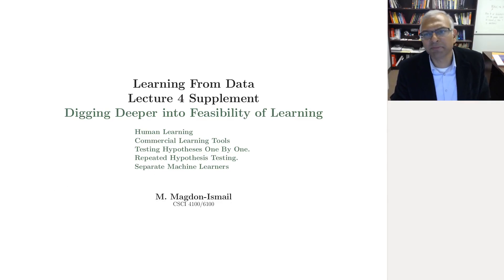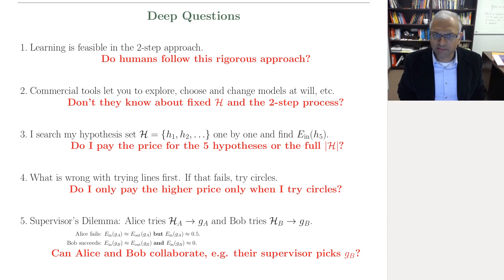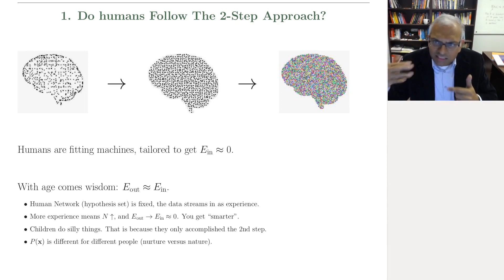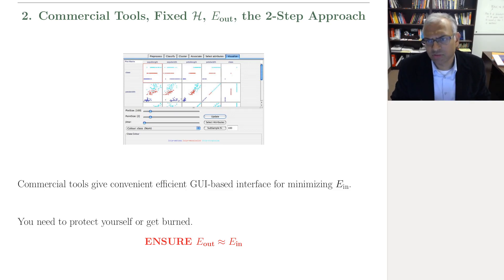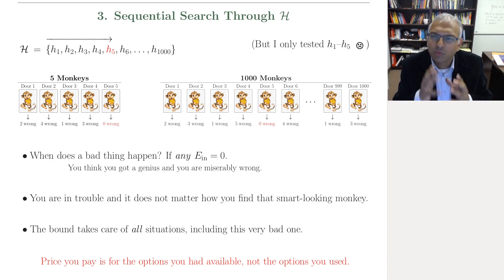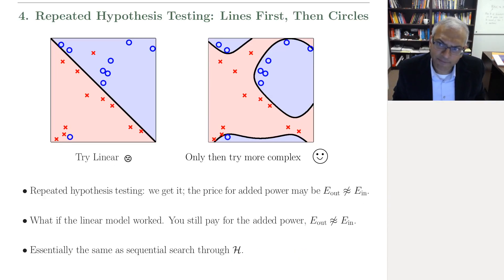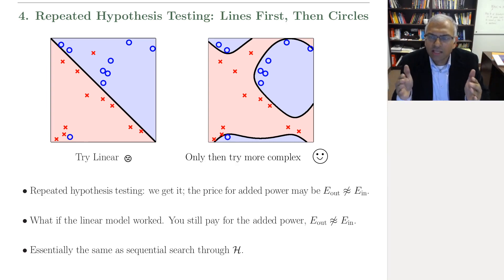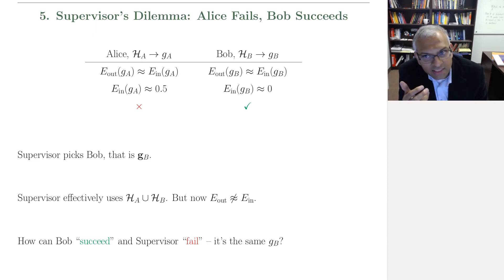04: Five Questions on Feasibility of Learning, Supplement (19min)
Machine Learning From Data, Rensselaer Fall 2020.

Professor Malik Magdon-Ismail discusses 5 questions:
1. Do humans use the 2-step learning setup?
2. How do commercial machine learning tools fit into the 2-step setup?
3. If you sequentially search your hypothesis set, do you only pay the price for the part you searched?
4. What is wrong with changing the model if you fail? Can't you just pay the price of higher generalization error bar when you use the additional model?
5. How do you explain the supervisor's dilemma: Alice and Bob approach the same learning problem. Alice fails but Bob succeeds (using the 2-step method). Can the supervisor now choose Bob?

Level of the course: Advanced undergraduate, beginning graduate. Knowledge of probability, linear algebra, and calculus is helpful.

This supplement is for the fourth lecture in a "theory" course focusing on the foundations of learning, as well as some of the more advanced techniques like support vector machines and neural (deep) networks that are used in practice.